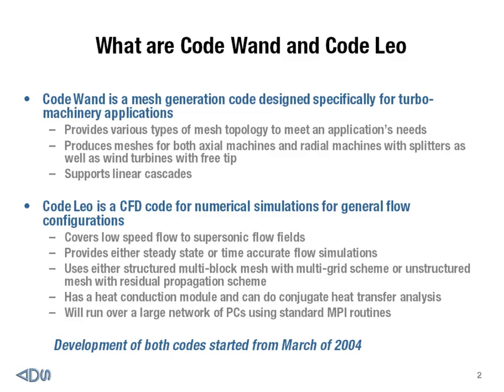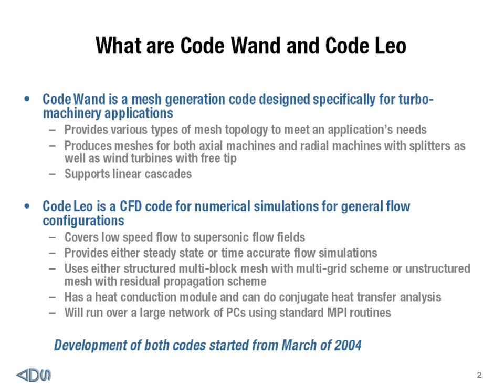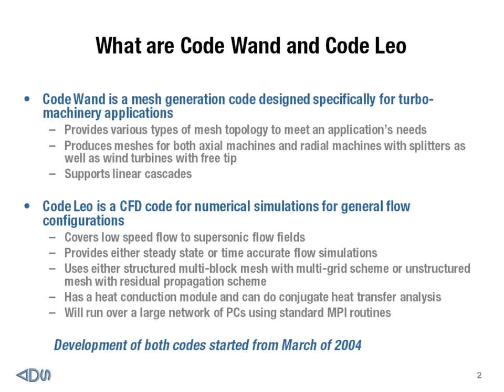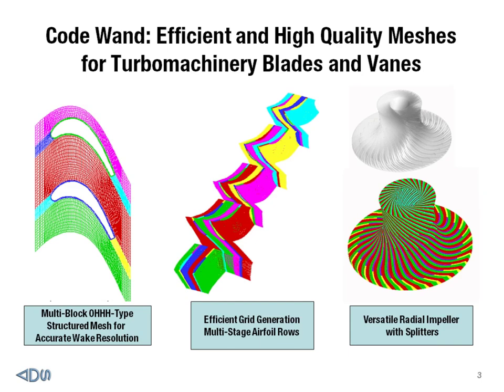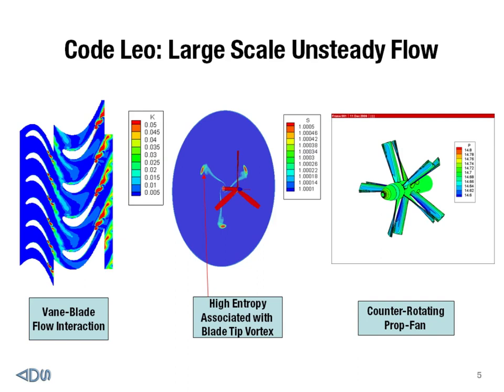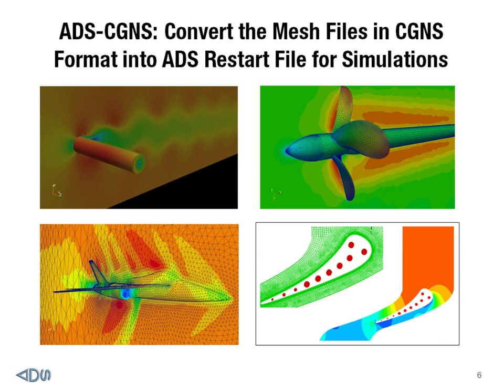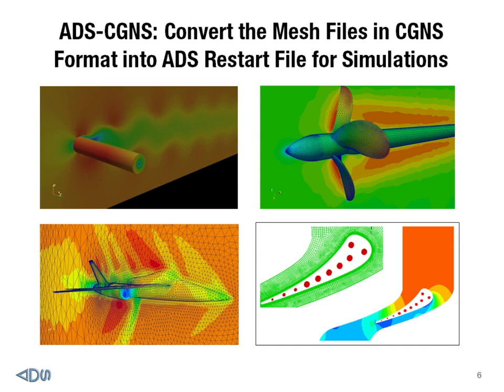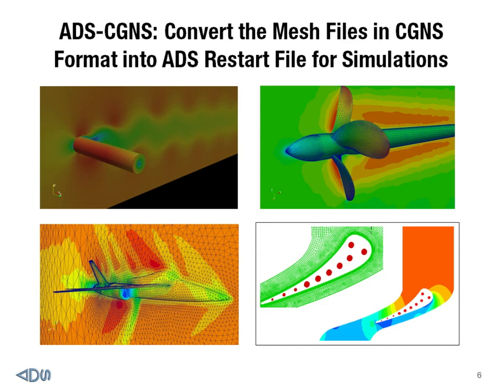CHT Overview 02 WAND LEO 1200x900 072211